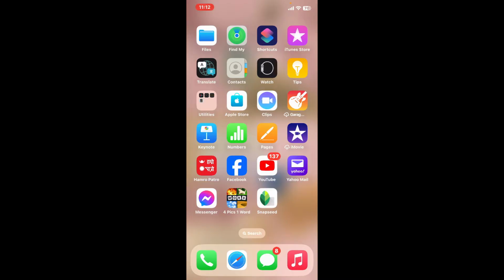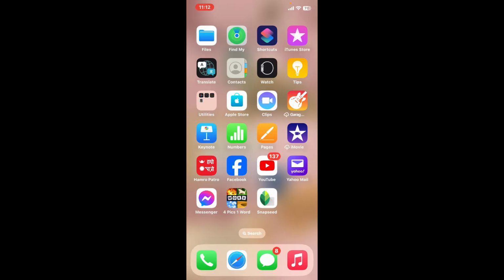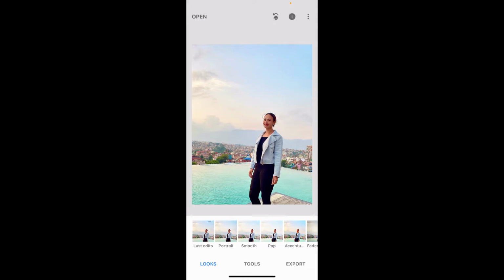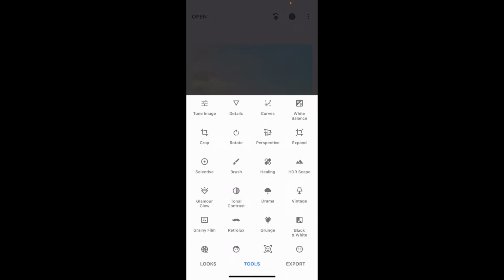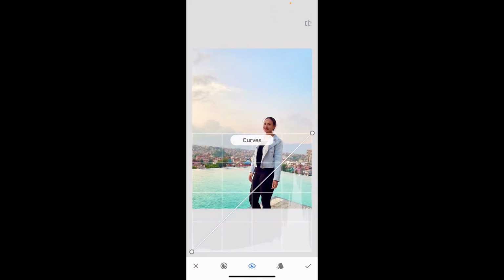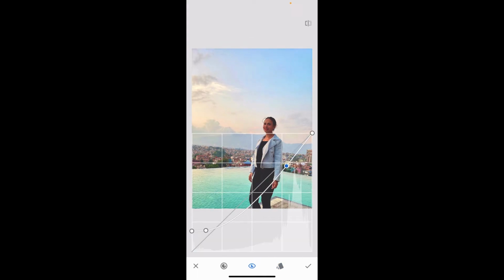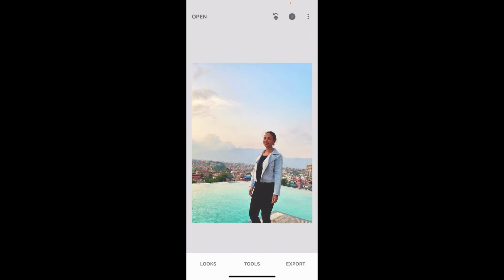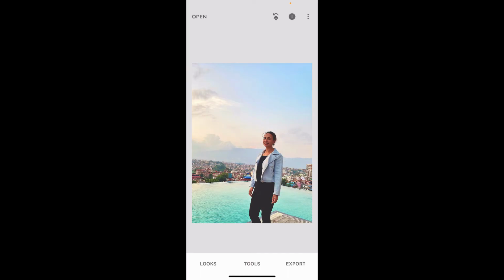How to Fade Photo in Snapseed 2024?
Learn how to fade a photo in Snapseed with this simple step-by-step tutorial! Whether you want to create a dreamy effect or blend an image smoothly into your project, I'll show you how to achieve the perfect fade. Snapseed is a powerful photo editing app, and mastering the fade tool will help you elevate your editing skills!